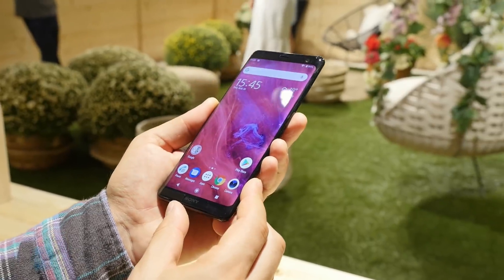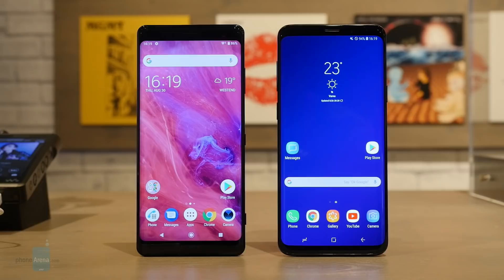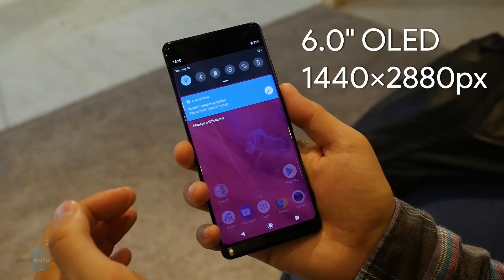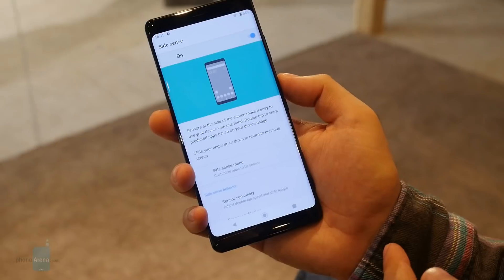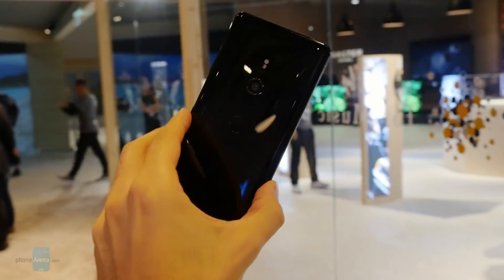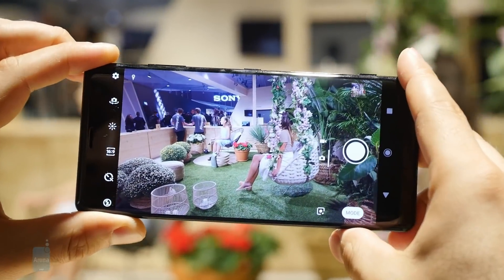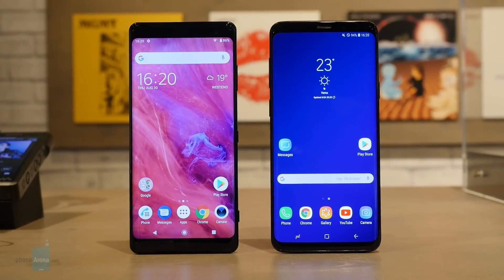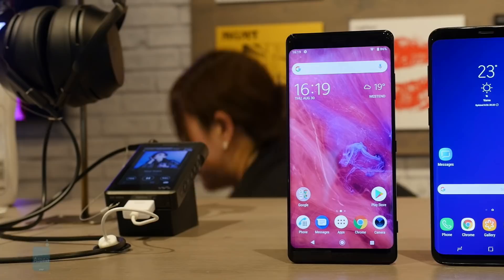Xperia XZ3 vs Galaxy S9+: will Sony OUTPLAY Sammy?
A comparison between the Xperia XZ3 and the Galaxy S9 Plus to find out if Sony has managed to close the gap with the leading Android phone.